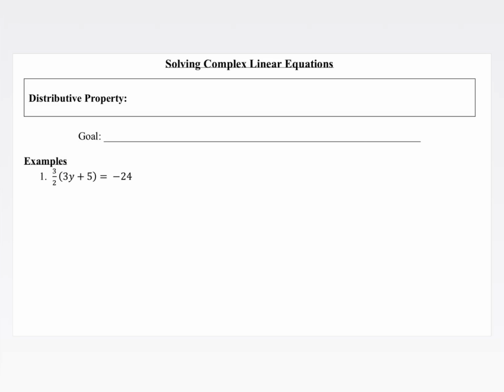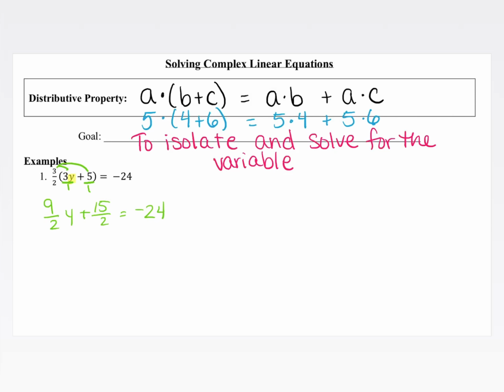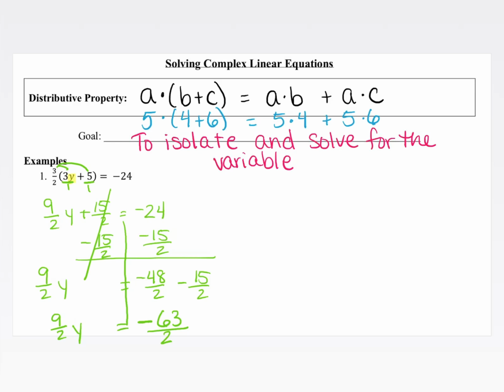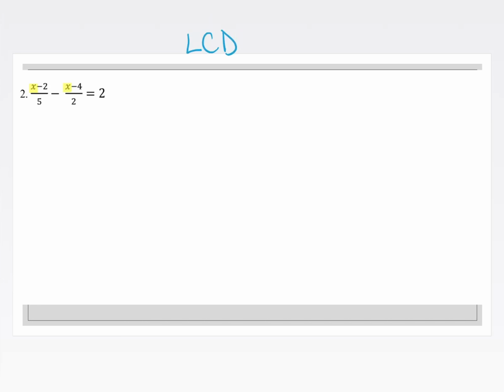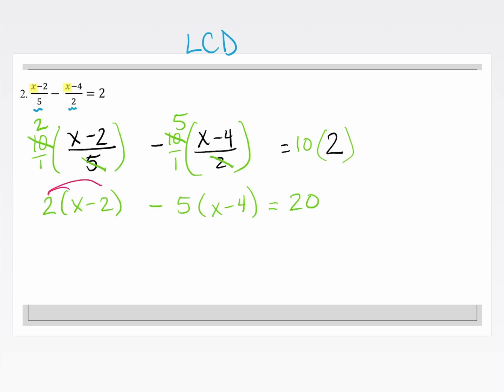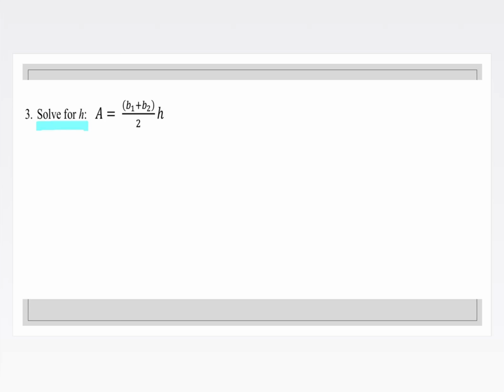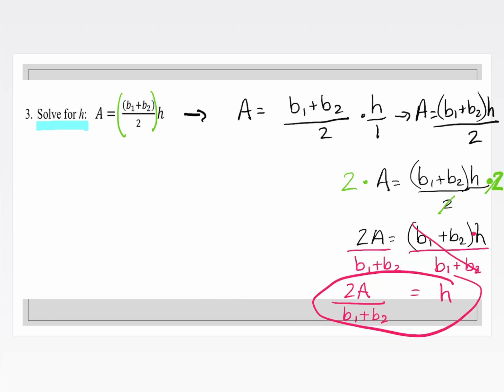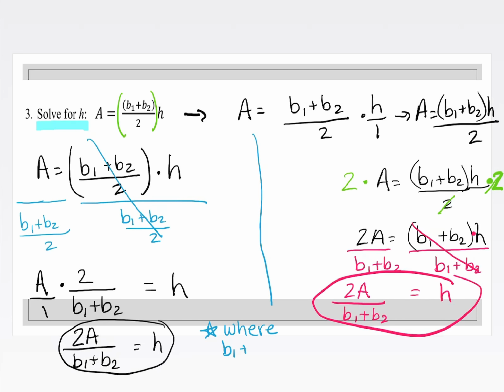Algebra 2 Topic 1: Solve Complex Linear Equations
In this video we review the Distributive Property and solve three complex linear equation examples.